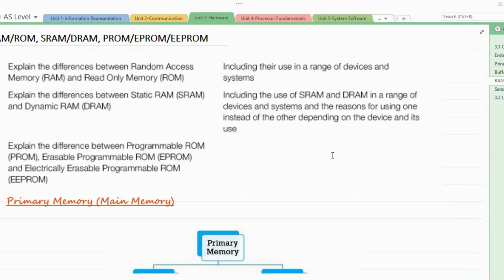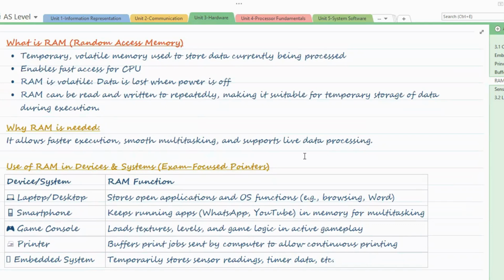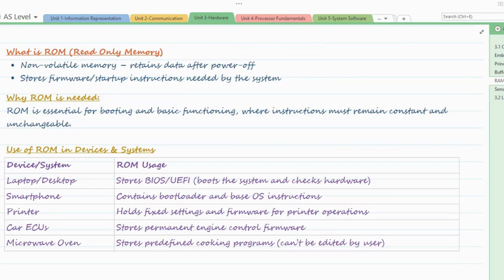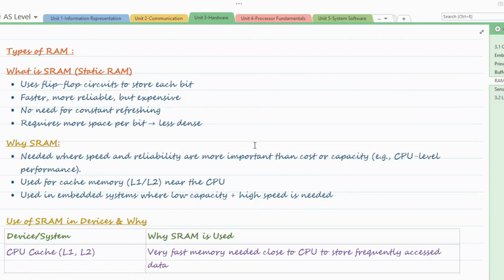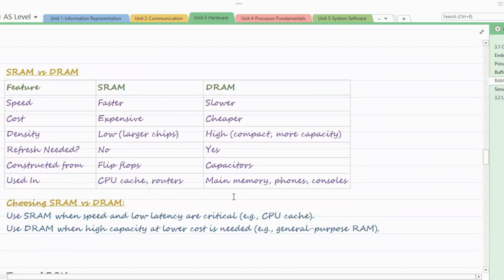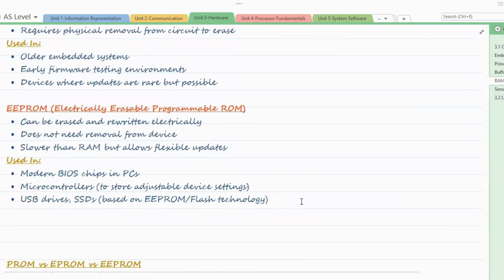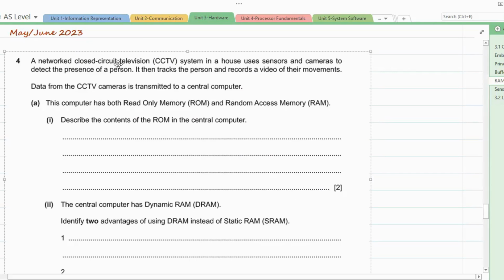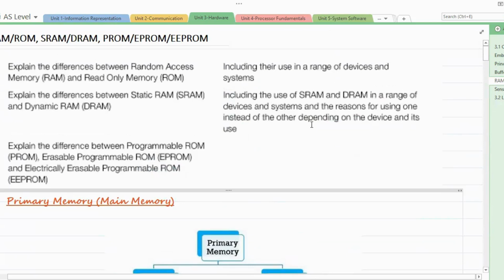Session 13 RAM/ROM, SRAM/DRAM, PROM/EPROM/EEPROM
Primary Memory Explained | RAM, ROM, SRAM, DRAM, PROM, EPROM, EEPROM & Flash Memory | AS/A Level Computer Science

In this video, we explore one of the most important topics in Computer Science – Primary Memory. Learn how computers store and access data using RAM and ROM, understand the differences between SRAM and DRAM, and discover how PROM, EPROM, EEPROM, and Flash Memory work.

Using simple explanations, real-life examples, and exam-focused concepts, this lesson will help you build a strong foundation for AS/A Level Computer Science and other related curricula.

🎯 Topics Covered:

✅ Memory Hierarchy
✅ What is RAM (Random Access Memory)?
✅ Characteristics and Uses of RAM
✅ What is ROM (Read Only Memory)?
✅ Uses of ROM and Firmware
✅ RAM vs ROM Comparison
✅ SRAM (Static RAM) Explained
✅ DRAM (Dynamic RAM) Explained
✅ SRAM vs DRAM Comparison
✅ Types of ROM:

PROM
EPROM
EEPROM

✅ Flash Memory and its Applications
✅ Exam-Style Questions & Answers

🎓 Suitable For:
Students preparing for school and board examinations
💡 Key Learning Outcomes:

By the end of this video, you will be able to:
✔ Explain the purpose of primary memory
✔ Differentiate between RAM and ROM
✔ Compare SRAM and DRAM
✔ Describe the different types of ROM
✔ Understand the role of Flash Memory in modern devices